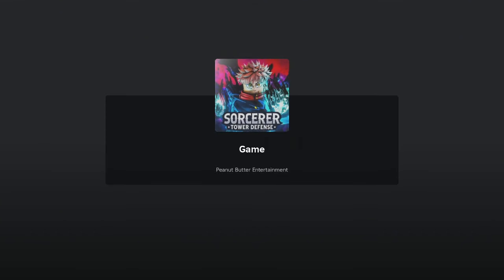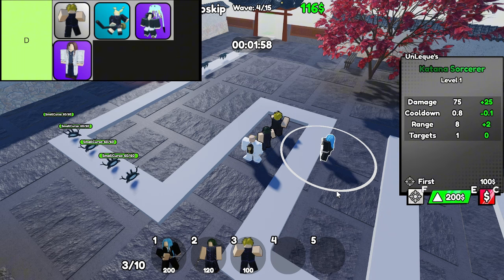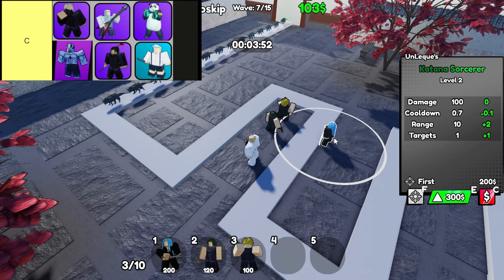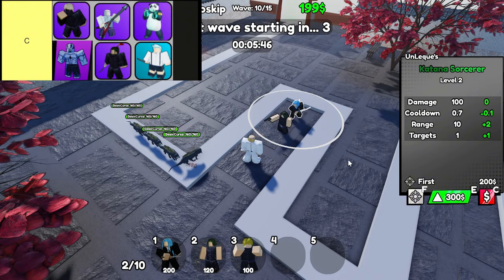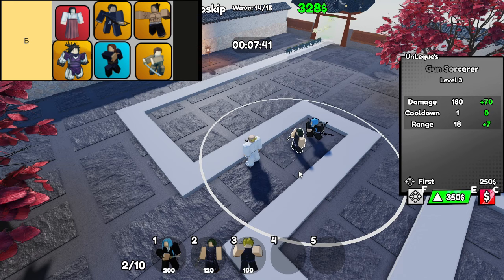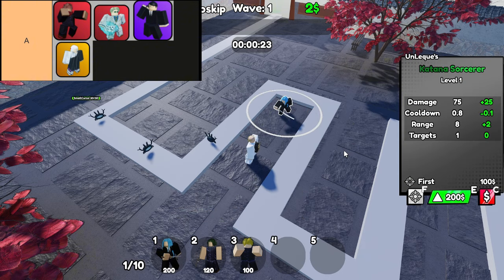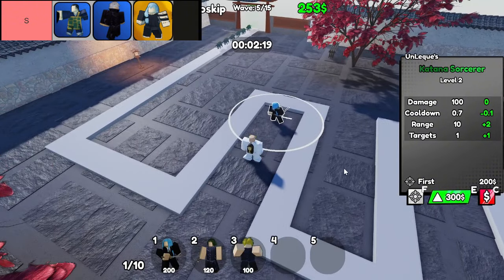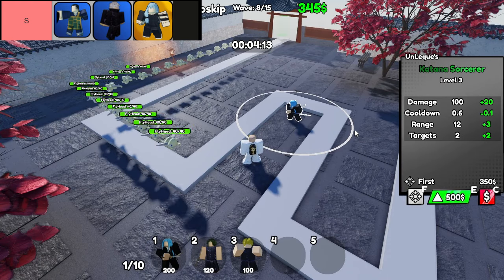What's the BEST Sorcerer Tower Defense Strategy Now?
🛡️ Welcome to our Sorcerer Tower Defense Tier List - Mahito Update! In this video, we rank all the towers and characters available in Sorcerer Tower Defense following the latest Mahito update. Whether you’re a seasoned strategist or new to the game, this tier list will guide you in assembling the ultimate defense team! ⚔️✨

🔍 What to Expect:

A detailed analysis of each tower and character, evaluating their abilities, strengths, and how they perform in various tower defense scenarios! 💥
Strategies for utilizing each tower effectively and tips on optimizing your setups to take down the toughest foes! 🏆
Insights into the current meta, revealing which towers have risen to the top and which may need some adjustments! 🔄
📊 Tiers Explained: We categorize towers and characters into S, A, B, C, and D tiers, making it easy to identify the most powerful options and those that might be less effective.